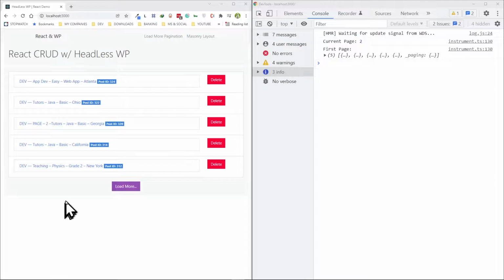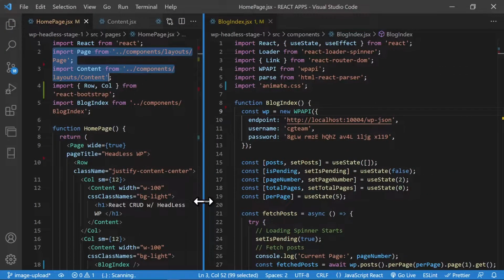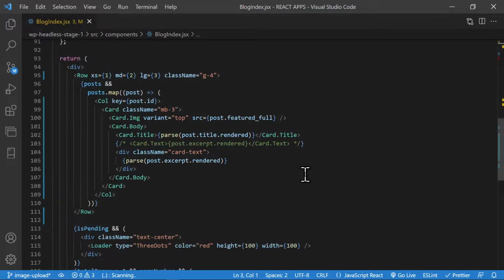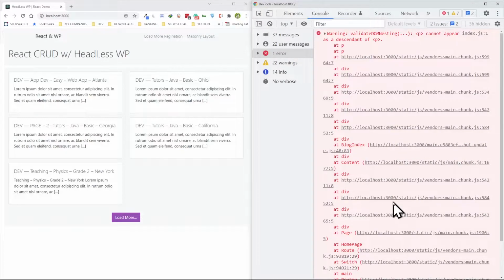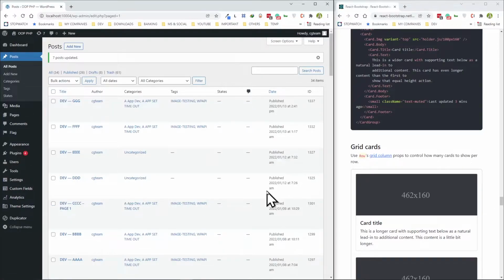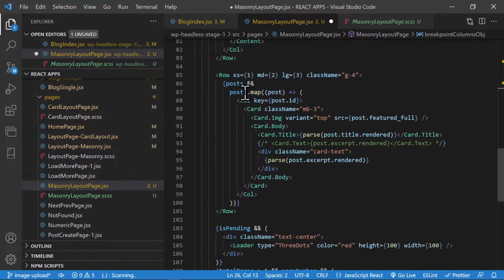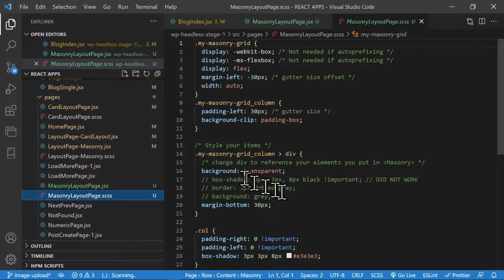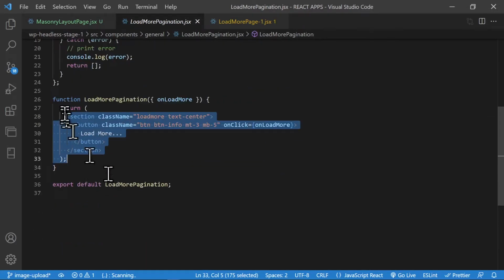React & Headless Wordpress - Card & Masonry Layout & Load More Pagination - Full Crud App Part 5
This is a series on React.js development with a Headless CMS. In this case, the CMS is WordPress. The popularity of React.js & WordPress is growing globally, So this is time to combine the two and make some fun applications.

The WP-API (node-wpapi) & WordPress Application Password is used to connect to both local & remote WordPress REST API. I planned to start with a simple React CRUD application and grow that to be something significant which will include React useState hook, React Dom Router, Context API, Reducers, an HTTP Service, a Configuration management system, an Error Logging system, a JWT Authentication module (connecting to WordPress), Route protection, User Registration, Styled Components, Theme management, WP GraphQL, etc.

In this video, I'm using the Card Layout from the React Bootstrap 5.0 and the Masonry layout with React Masonry CSS library. Also, as a bonus, I show how I refactored my Load More Pagination code into a separate reusable component and used it on the page with Masonry Layout.